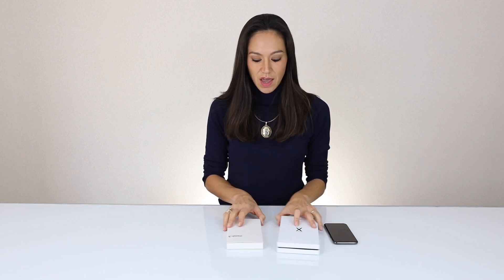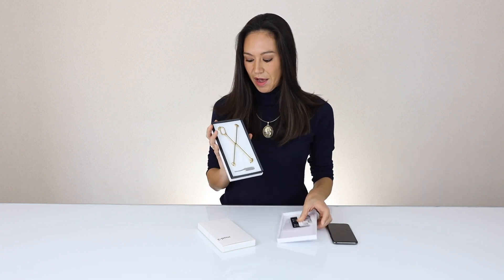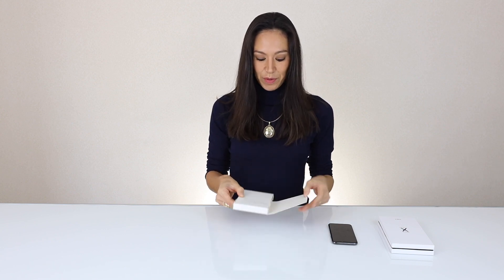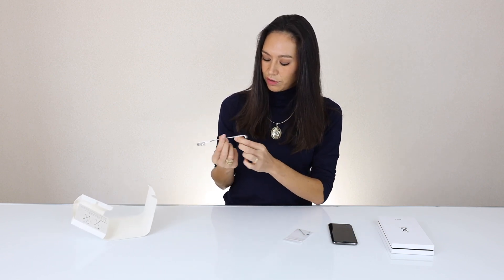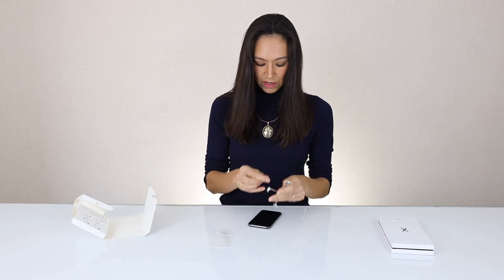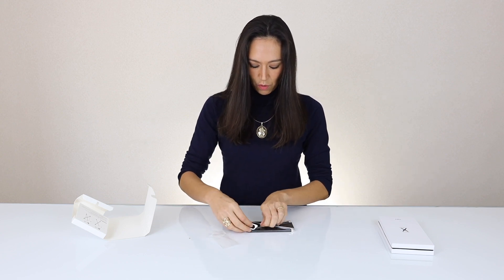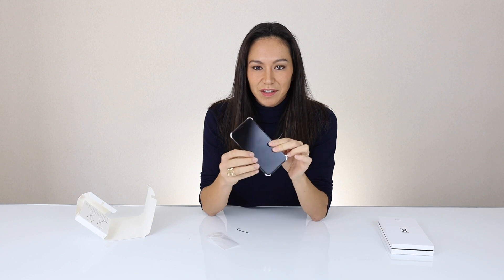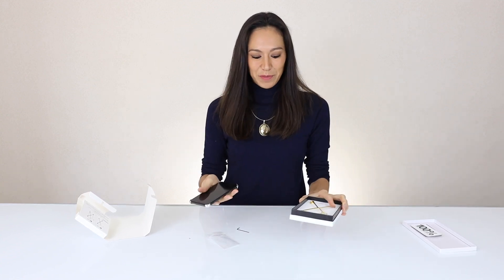Radius Unboxing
Radius Case by Mod 3 for iPhone X on Wiplabs.com